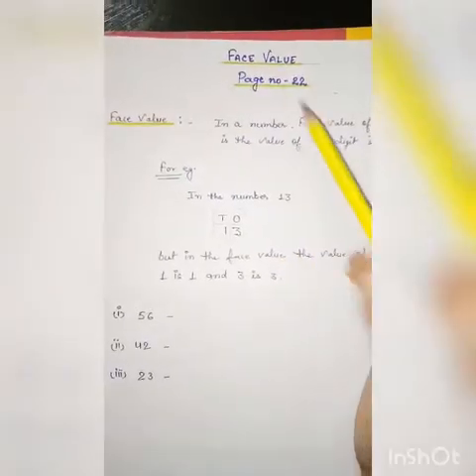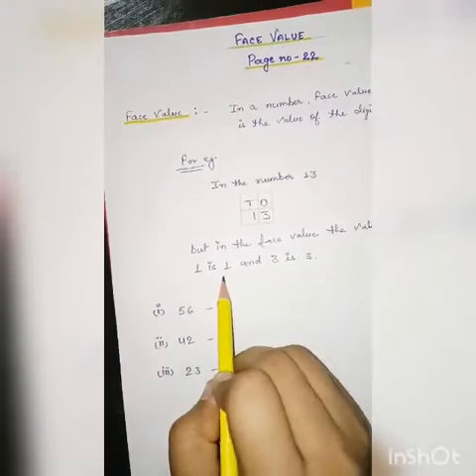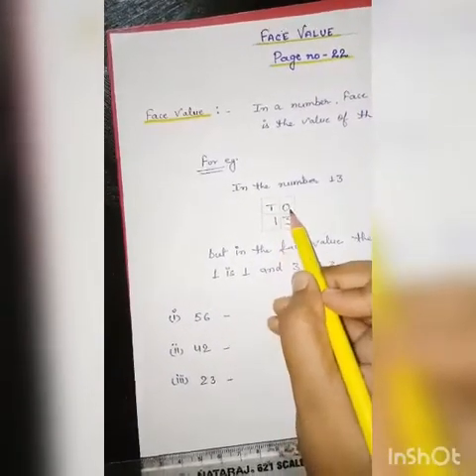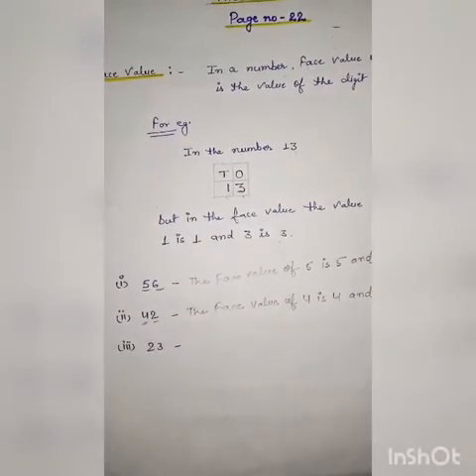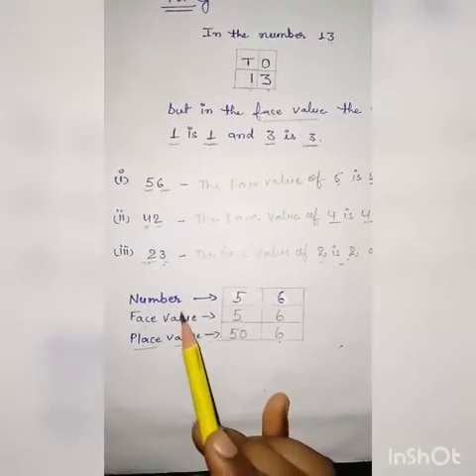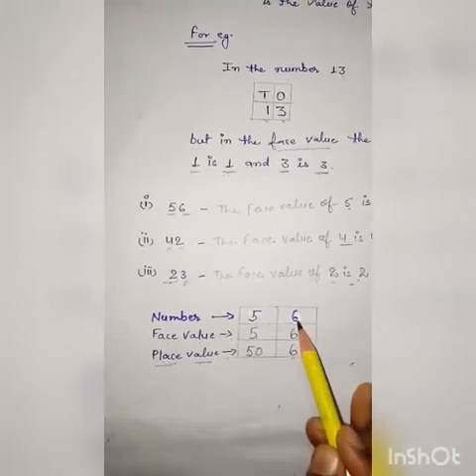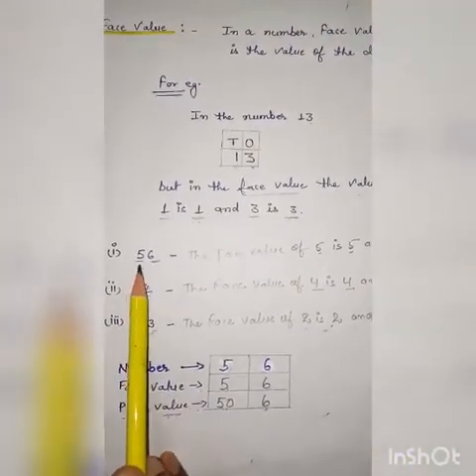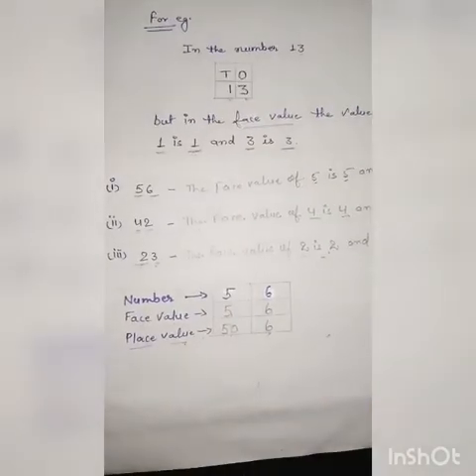Class : I Subject Maths